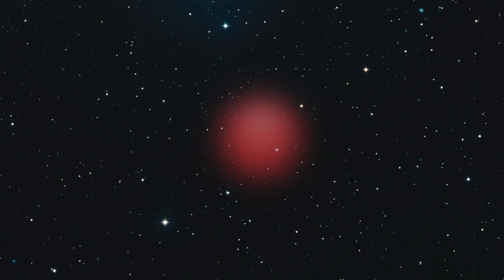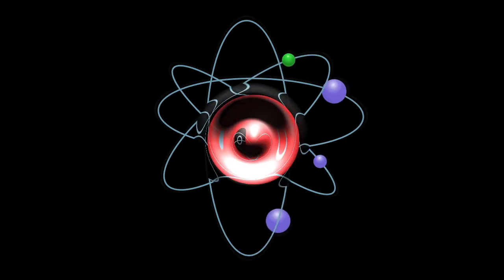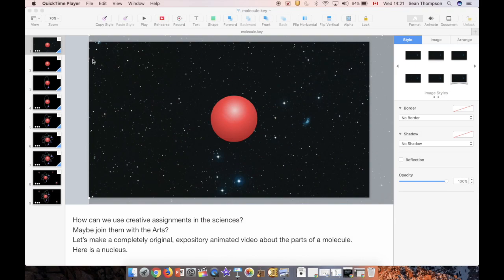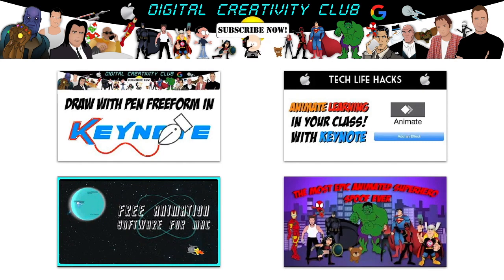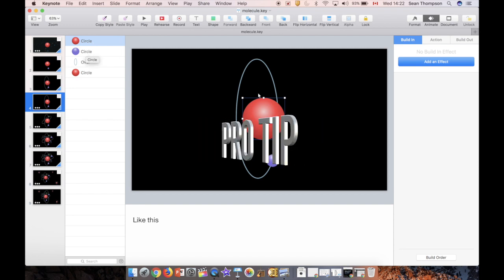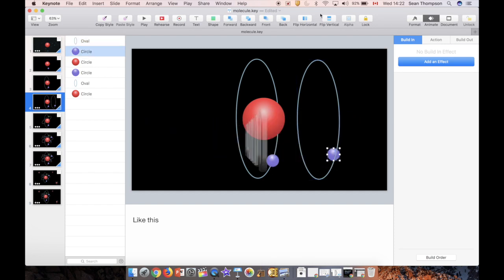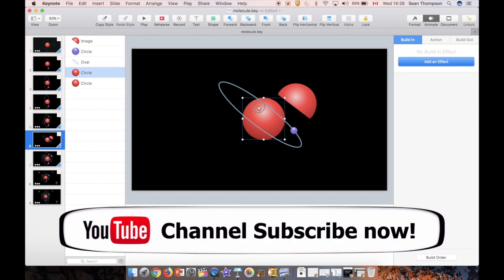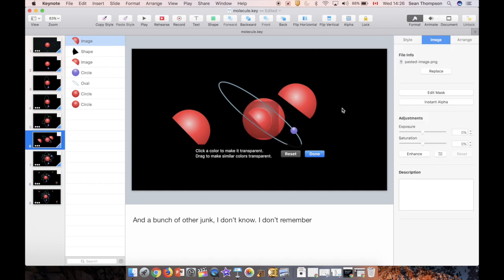Add "Animated" Creativity to ANY Project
A short tutorial offering an example of a creative technology integration strategy for creating explainer videos before breaking it down into easy to follow steps.